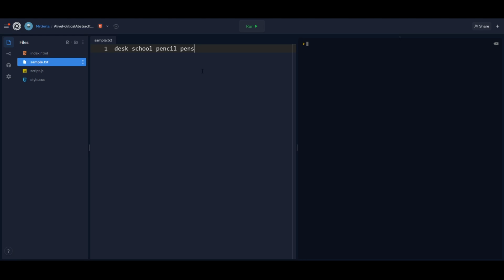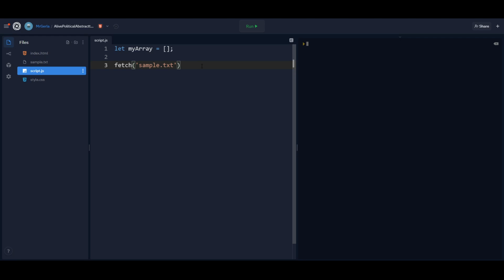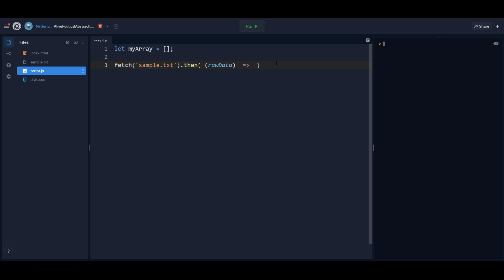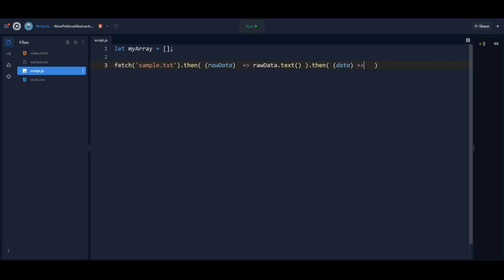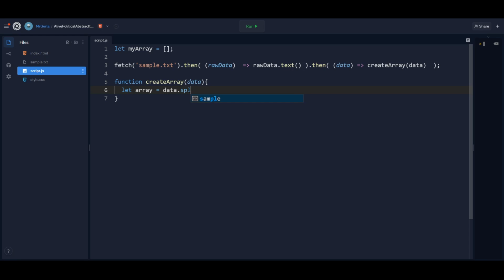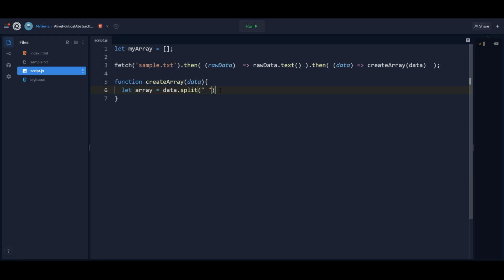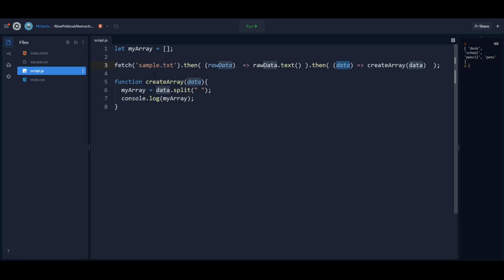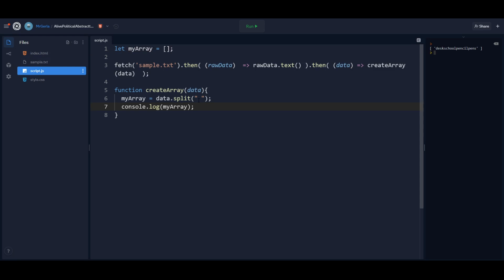JS Class Example Fetch API